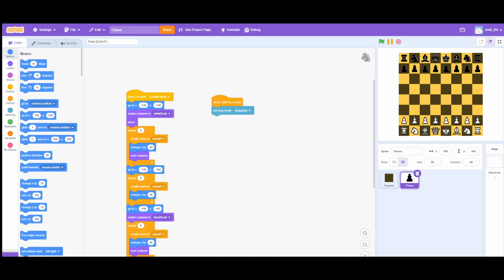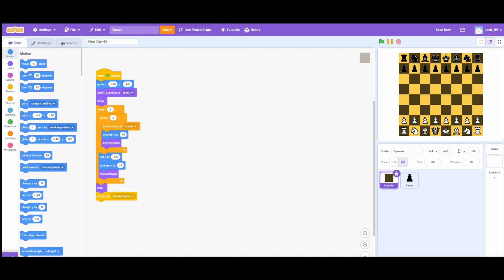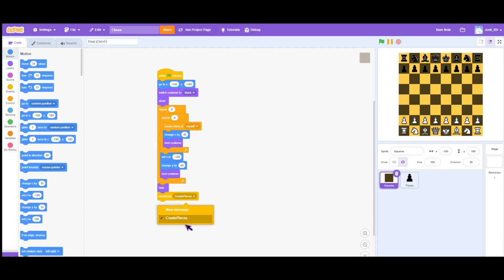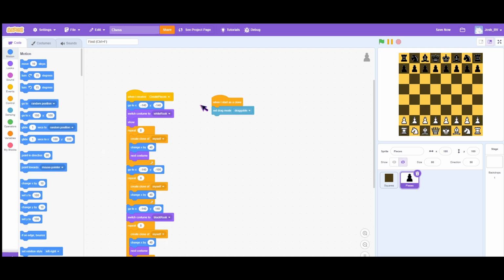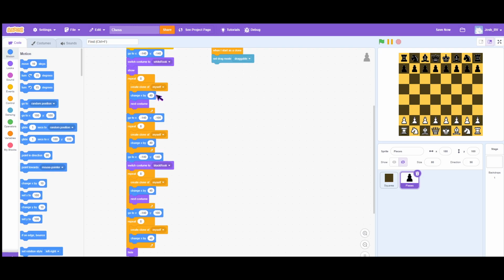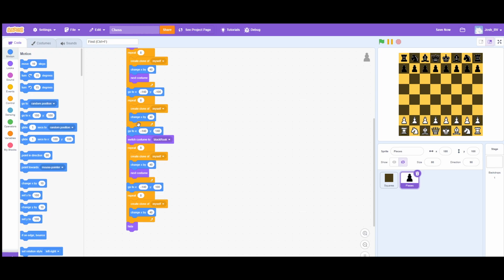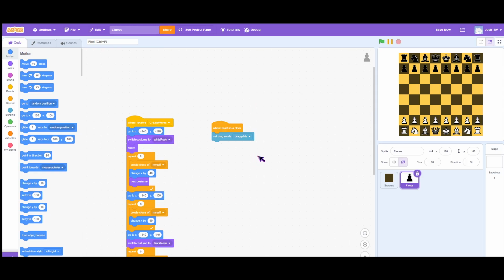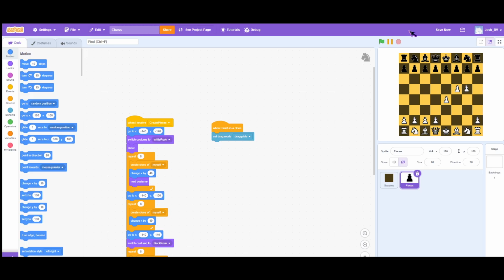How to Make a Chess Game from Scratch (Step-by-Step)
Hey friends, in today’s short video, I’ll teach you how to make a full chess game using Scratch! Whether you're new to coding or want to take your Scratch projects to the next level, this guide will walk you through every step. Let’s dive into building your own chess game!